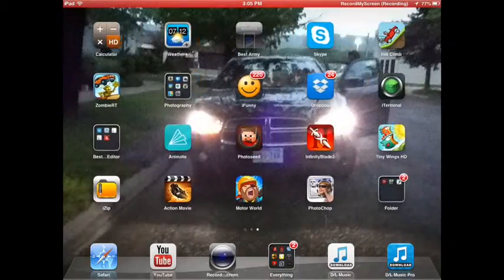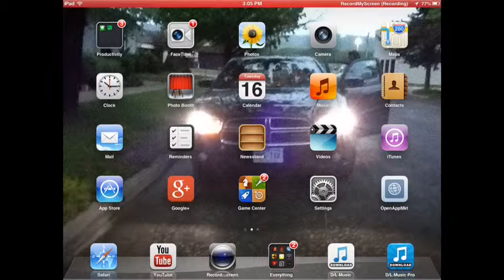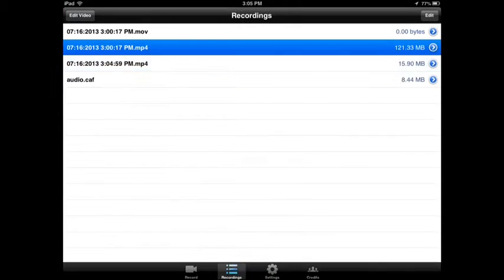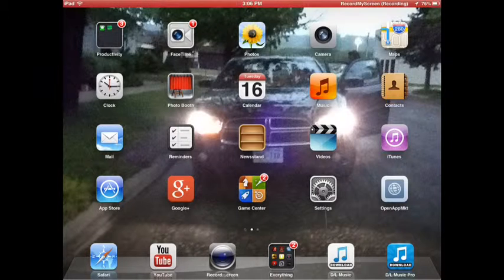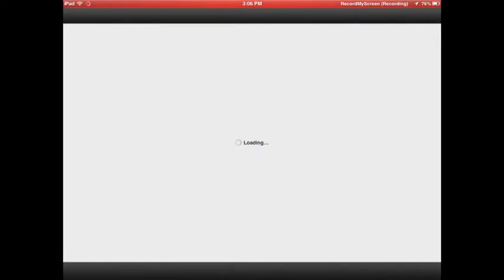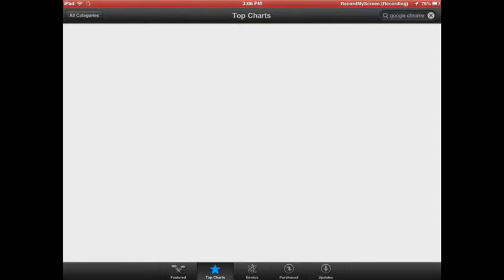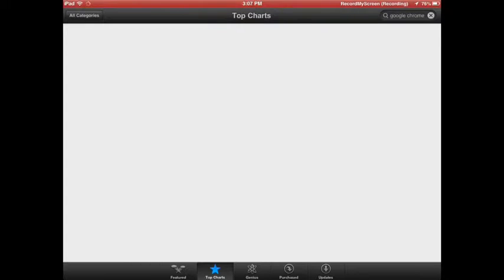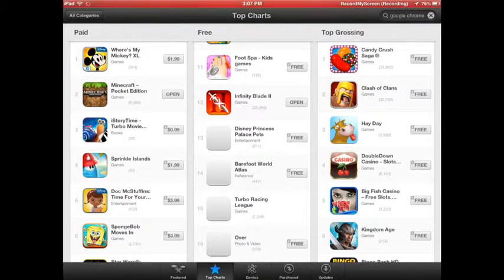What Game Should I Review? Tell Me In The Comments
READ!! READ! READ!!!

Sadly minecraft pe is over but I'm going to do something
even better that I didn't say in the video! I'm going to play the real minecraft PC version! That's right, my mom Is Geting a computer and I will play minecraft on it!